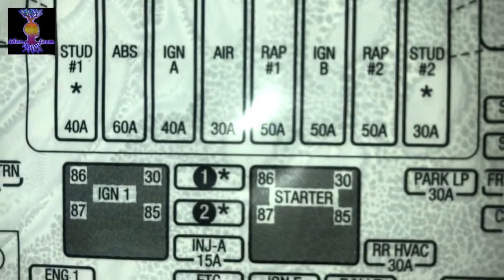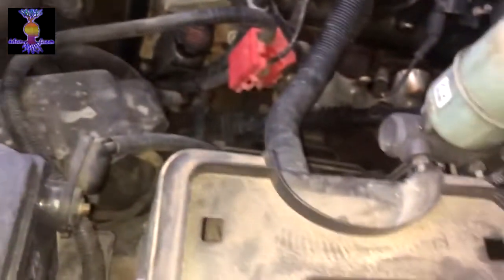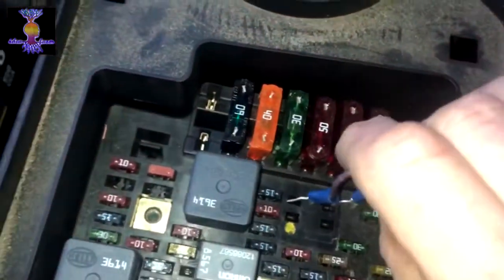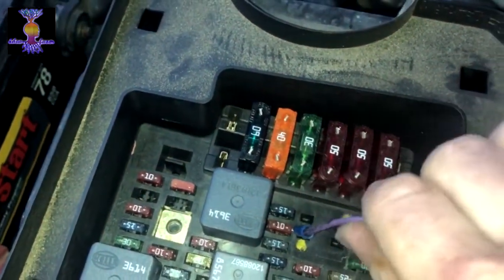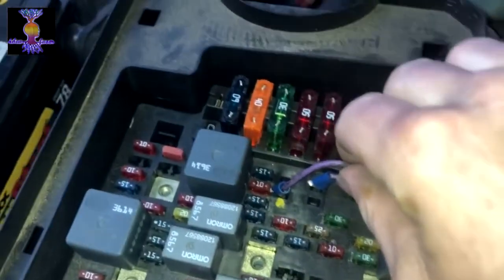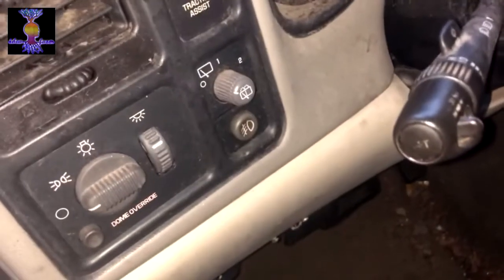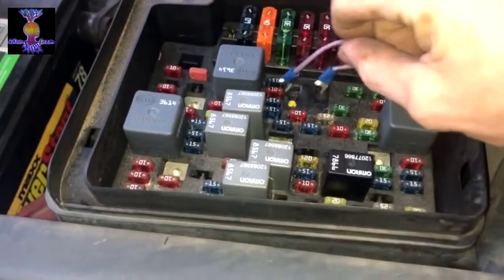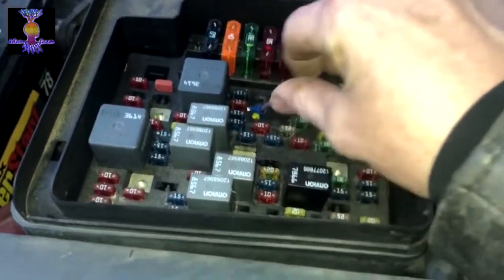2002 Chevy Tahoe Won't Crank, No Starter? Here’s The “Get You Home” Hack.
Here’s the get you you home or to the shop hack for when you turn the key on your Chevy truck and the dash lights up but the starter won’t engage. CHECK YOUR FUSES FIRST! When they are all good give this a try. It’s worked every time, usually on the first try for me. It didn’t work on the first try in this video, but I left the fails in so if they happen to you you don’t give up right away.

DO NOT FORGET TO REMOVE THE JUMPER ONCE YOU GET HER STARTED!